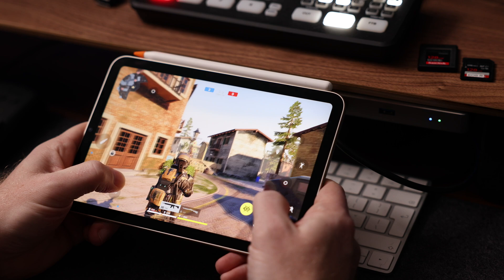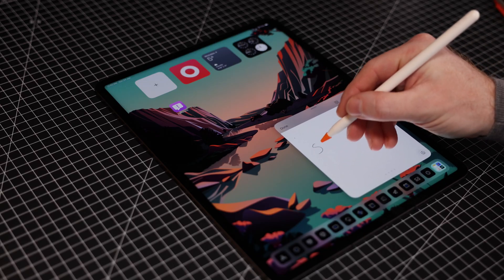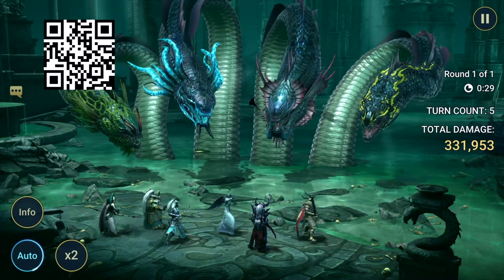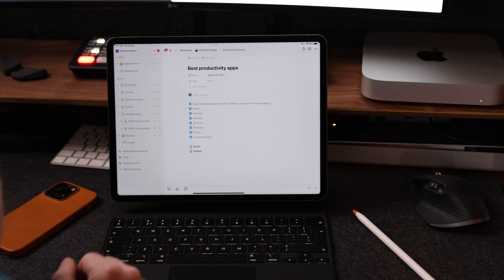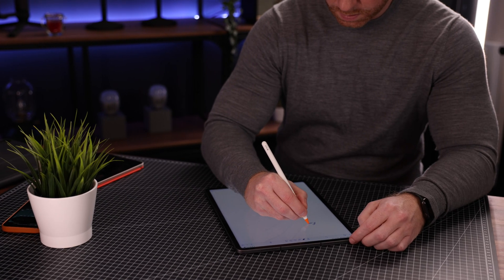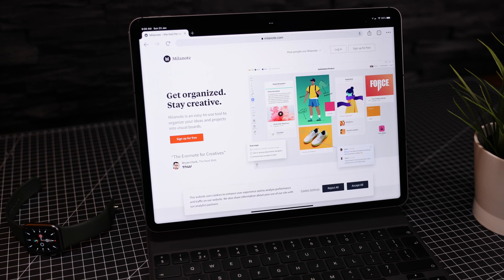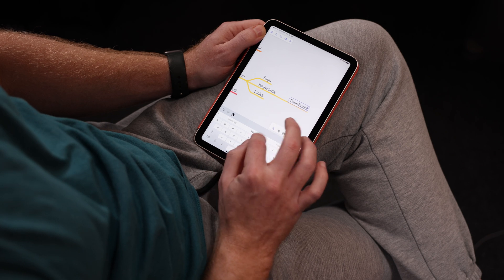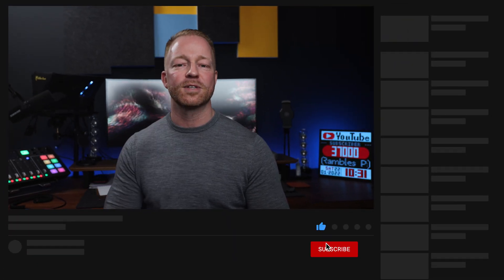Best iPad productivity apps 2022 - My ALL TIME favorites!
Install Raid for Free ✅ IOS/ANDROID/PC and get a special starter pack 💥 Available only for the next 30 days. Best productivity apps for iPad! My favorite iPad Productivity apps!

Bad-ass Fujitsu SCANNER shown in the video

Try the Paperlike screen protector!

🔥 Best STANDS for iPad 🔥
Pitaka iPad stand
Compass Pro
Heckler Stand
Satechi iPad Stand

⚡️ BEST  Thunderbolt Hubs:
Caldigit TS3 plus THUNDERBOLT dock -
Anker Thunderbolt 4 Hub -

BEST External SSD Drives (My recommendations)

** ALL MY FAVORITE TECH PRODUCTS:

Patrick Rambles MERCH!! -

TRY AUDIBLE: